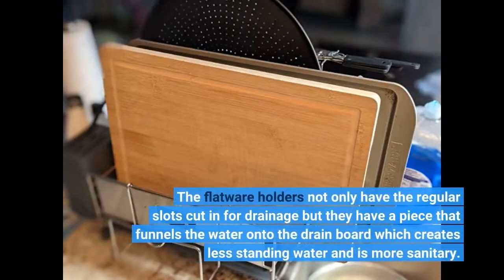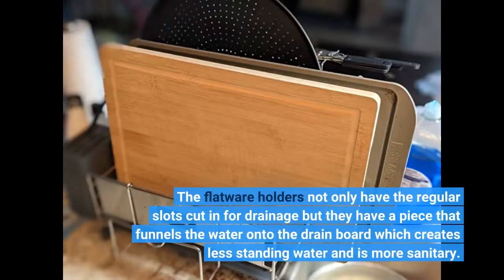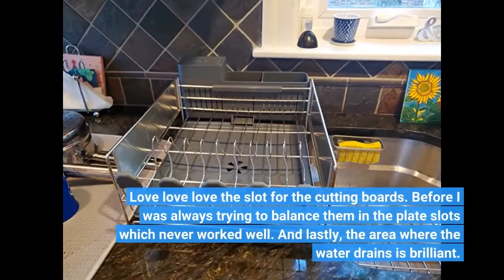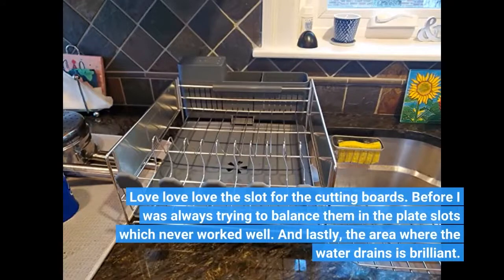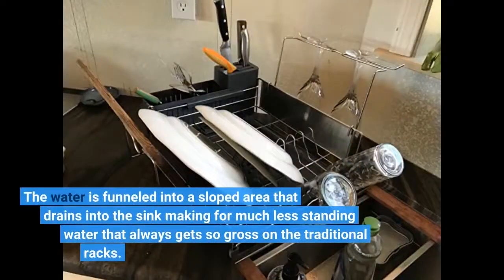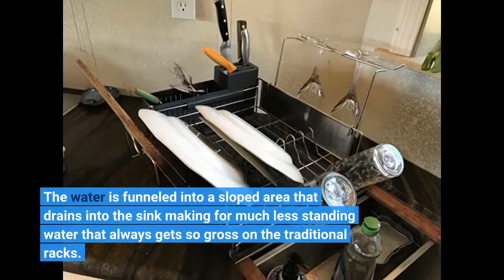Kitsure Dish Drying Rack, Large Kitchen Dish Rack and Drainboard Set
Kitsure Dish Drying Rack, Large Kitchen Dish Rack and Drainboard Set with Easy Installation, Durable Stainless Steel Dish Rack for Counter with Drainage and Anti-Slip Silicone Caps.

1-) Kitchen items
2-) Zeppoli Classic Kitchen Towels 15-Pack
3-) Etekcity Food Kitchen Scale
4-) SMIRLY Silicone Kitchen Utensils Set with Holder
5-) Kitchen Faucet Sink Splash Guard
6-) Fullstar Vegetable Chopper
7-) Amazon Basics Stainless Steel Sauce Pan with Lid
8-) Air Fryer Oven 17-Quart,
9-) Kitchen Mama Electric Can Opener
10-) Silicone Utensil Rest with Drip Pad for Multiple Utensils
11-) Mueller Multi Blade Adjustable Mandoline Cheese/Vegetable Slice
12-)Stainless Steel Mixing Bowls (Set of 6)
13-) COSORI Air Fryer Oven Combo 5.8QT Max Xl Large Cooker
14-) Mueller Juicer Ultra Power, Easy Clean Extractor Press Centrifugal Juicing Machine

1-) Utopia Home Set of 8 Pantry Organizers-Includes Organizers
2-) Pantry Organization and Storage for Kitchen
3-) Under Sink Organizer, 2 Tier Bathroom Organizer with 4 Hooks
4-) Fruit Basket, 1Easylife 3 Tier Stackable Metal Wire Basket Cart with Rolling Wheels
5-) ClearSpace Plastic Storage Bins – Perfect Kitchen Organization or Pantry Storage
6-) HOOJO Refrigerator Organizer Bins - 8pcs
7-) Pots and Pans Organizer for Cabinet,
8-) YouCopia StoraLid Food Container Lid Organizer
9-) LIDYUK Under Sink Organizer,
10-) 24 Pack Airtight Food Storage Container Set